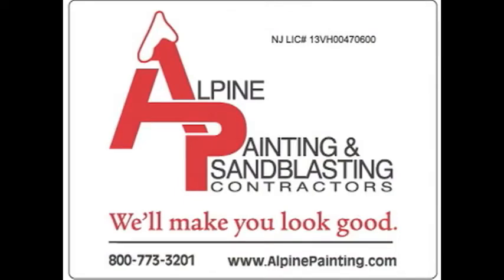Office Building Commercial Painting in NJ and NY - Alpine Painting Contractors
Alpine Painting & Sandblasting Contractors has been providing quality interior and exterior painting services for Office Buildings for over three decades.  Our professional commercial painters paint sheetrock, drop ceilings, doors, accent walls, dry erase paint, and epoxy floors.  We also can repaint your warehouse ceiling deck concrete walls and floors.  If you have a water problem we can help seal and repair the leaks.  We offer elastomeric, waterproof coatings to help seal the exterior of your office building.  We work with property and facility managers to help caulk exterior expansion joints and freshen up your Offices. for more information on commercial painting contractors in the New Jersey, New York, Connecticut and Pennsylvania Areas.